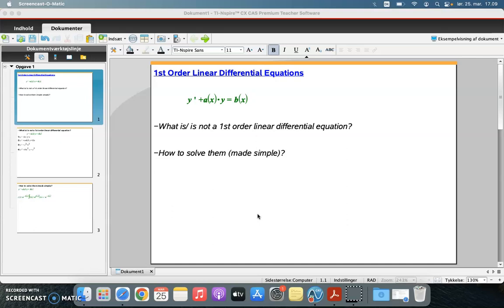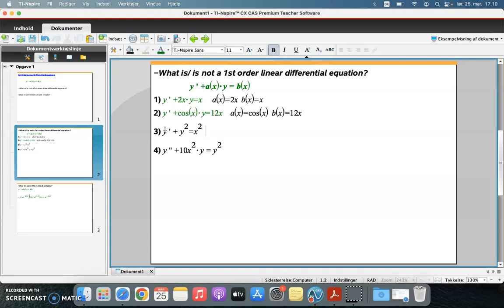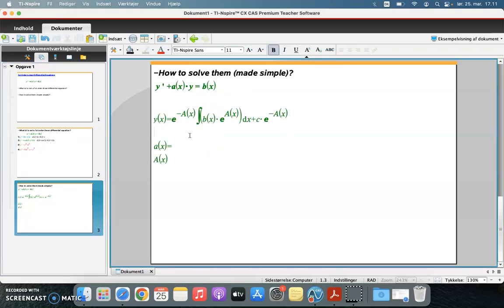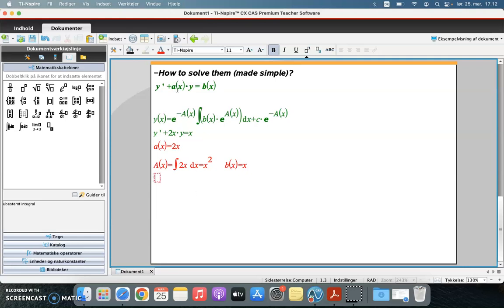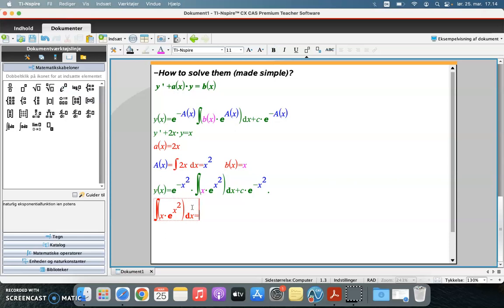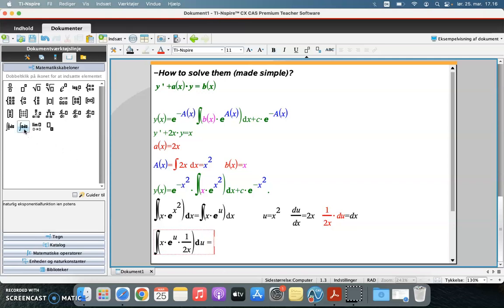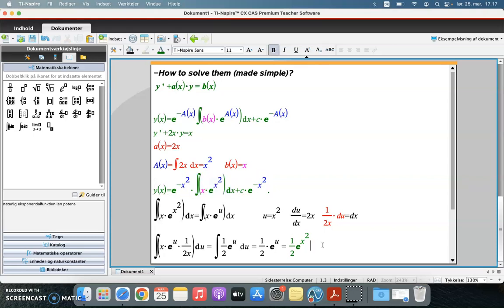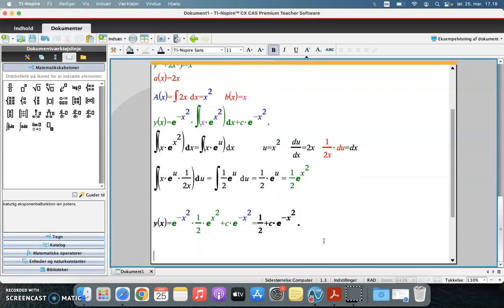SIMPLE! 1st order linear differential equation (inhomogeneous + homogeneous) - English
MADE SIMPLE!

-what is a 1st order linear differential equation?
-how to solve them?

note: if the equation is homogeneous, meaning that b(x)=0, then you use the formula y(x)=c*e^-A(x). The first part of the formula will simply disappear.